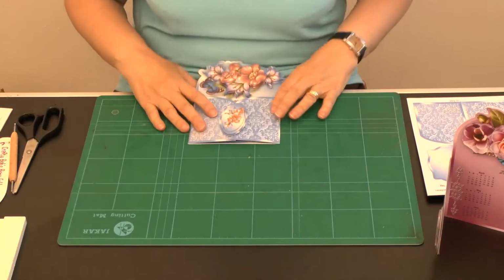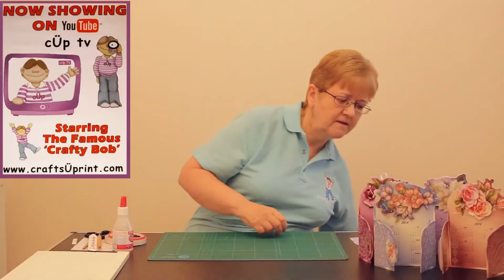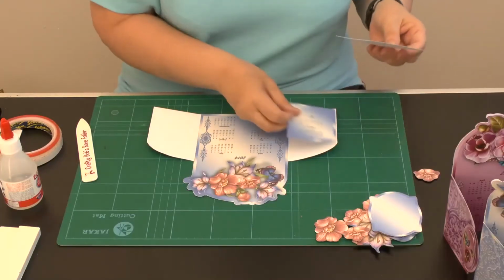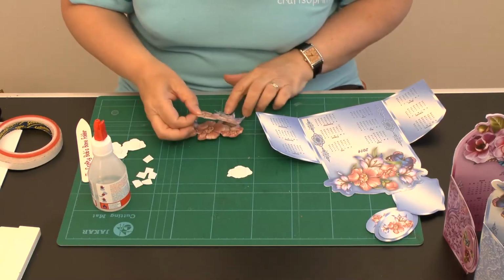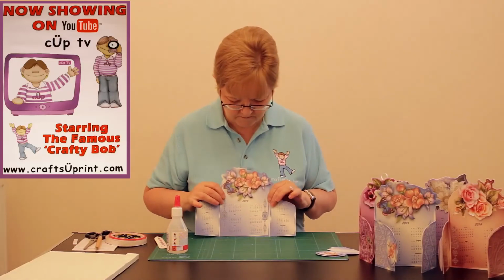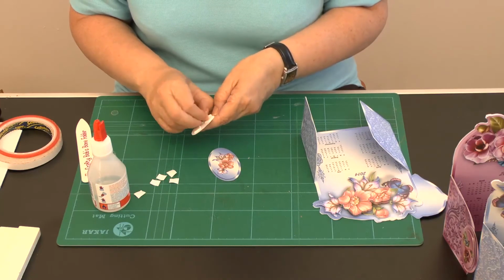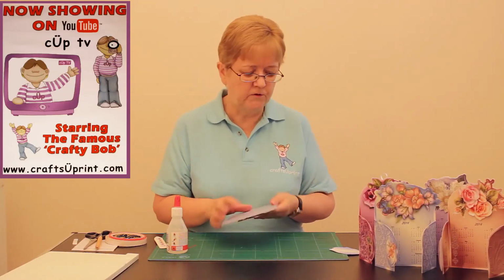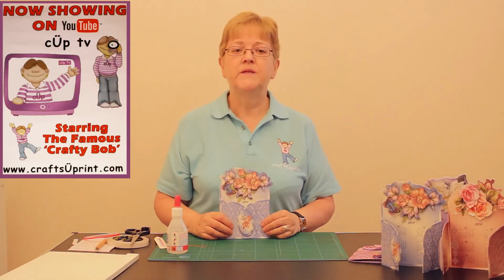CUP TV Episode 163 - Mary Macbean's Pastel Posy Shaped Gatefold 2014 Calendar Mini Kit Tutorial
Exclusive Designer Mary MacBean shows you how to make a Gatefold 2014 Calendar Mini Kit . In this video Mary makes a Pastel Posy Shaped 2014 Calendar reference cup454057_1648. Mary has done her own editing and needs to be commended on the quality and professionalism of her work. There are lots of these beautiful designs to choose from and you can see more of Mary's stunning designs